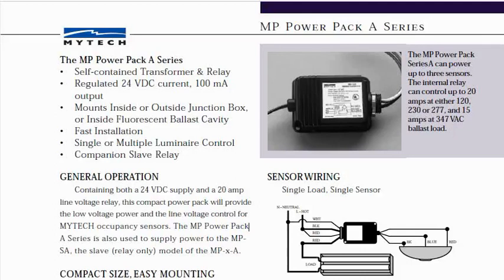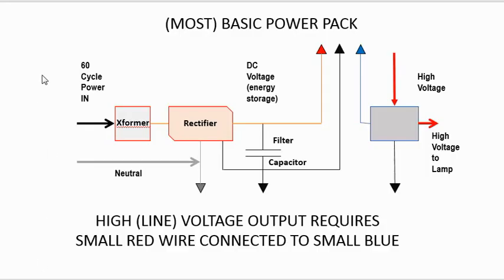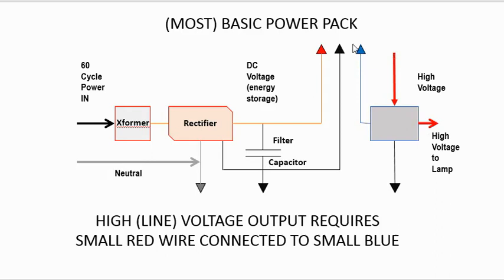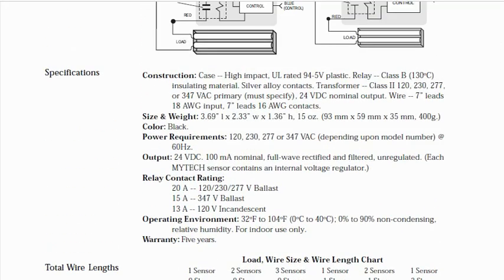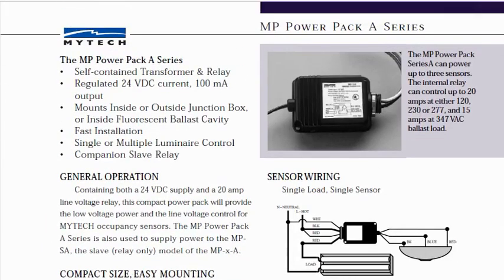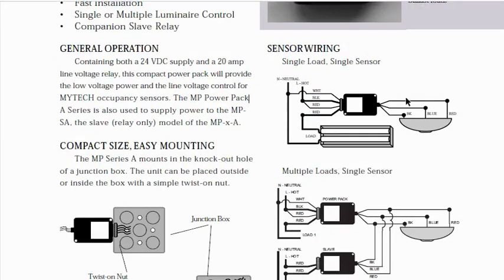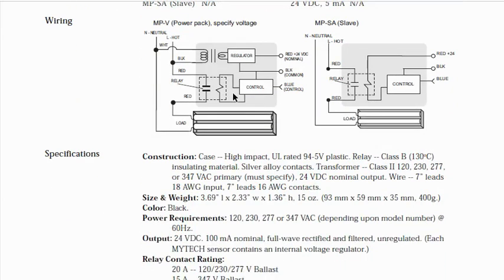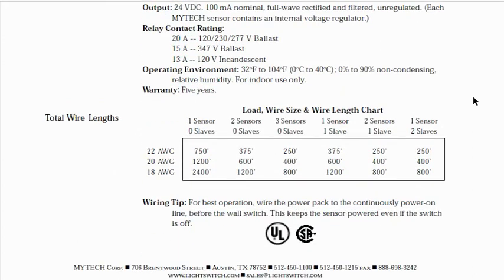MP-120A 03 Mini Power Pack Specification Sheet Lighting Controls Title 24 Part 6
This Power Pack MP120A has an UNREGULATED output, and is about the most simple type of Power Supply/Relay combination we will encounter.  The manufacturer put a Voltage Regulator inside EACH SENSOR instead of inside the Power Pack.  There is no mention of short circuit protection in the Spec Sheet, So DON'T SHORT THE 24 VDC Output!